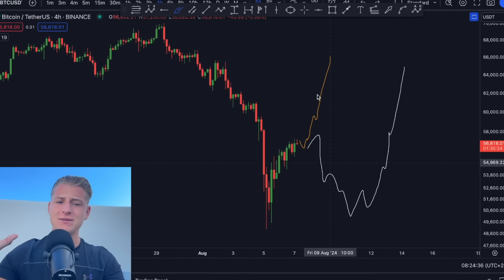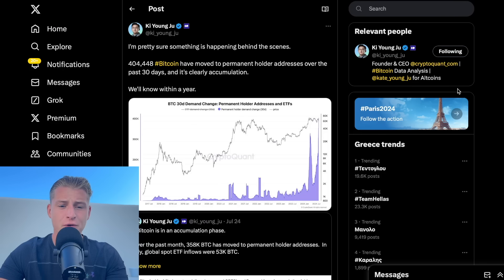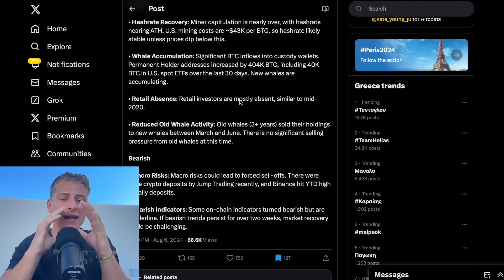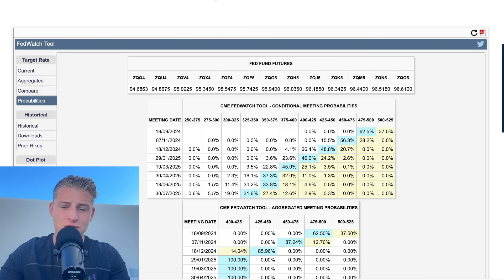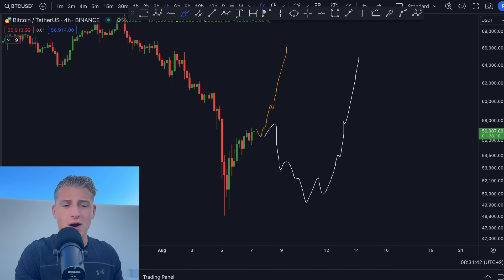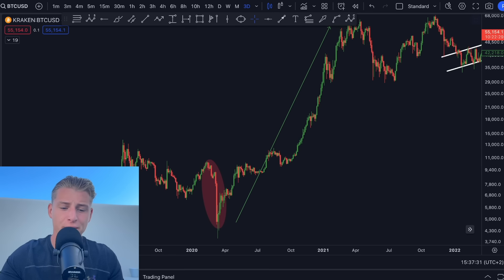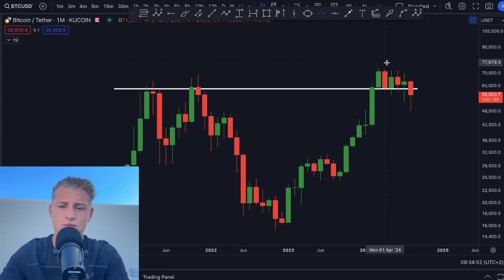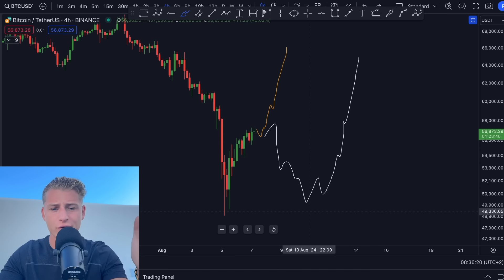BITCOIN: IT'S A TRAP... *WARNING*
How to claim the free $500 trade on Bybit:👇
• Deposit $100 within 7 days
• Open up your free trade

+ You are also eligible for a $30,000 deposit bonus using this link.

BUY & SELL CRYPTO

🎖 BYBIT: $30,050 FREE BTC BONUS!

MORE CRYPTO ROVER

Second channel about altcoins!

Twitter for more updates on the market!

Instagram if you are interested in my lifestyle!

1. High Risk: Bitcoin trading is very risky, with 80% of traders losing money. It is advised primarily for experienced traders.
2. Disclosure: I own a diverse cryptocurrency portfolio for transparency.
3. No Professional Advice: Opinions expressed are personal and not from a licensed financial advisor. Investing in cryptocurrencies involves a high risk of loss.
4. Public Information: The information presented is publicly sourced and reflects personal viewpoints. Viewers should conduct their own research before making decisions.